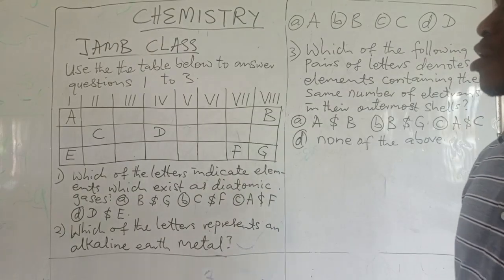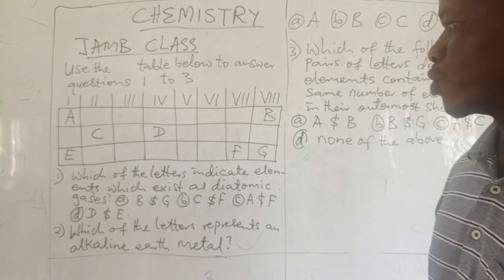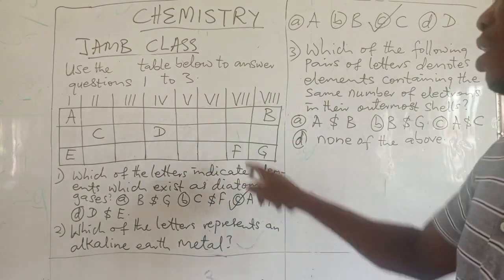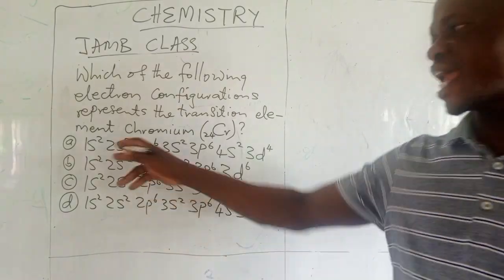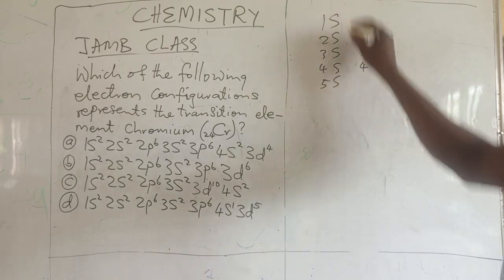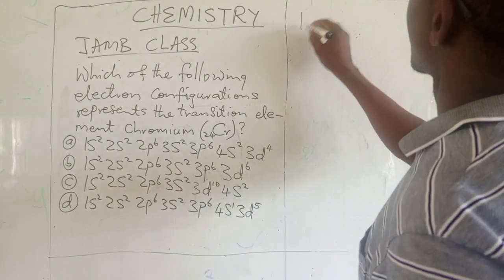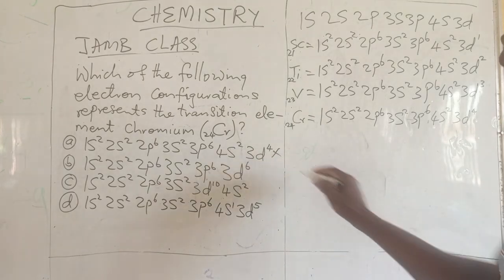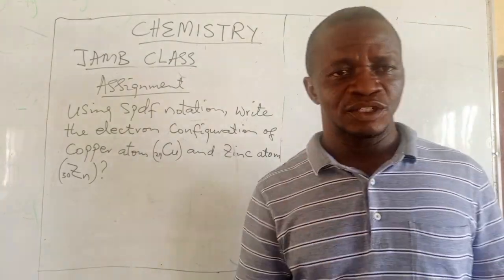Periodic table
This is to make the topic easy for pupils